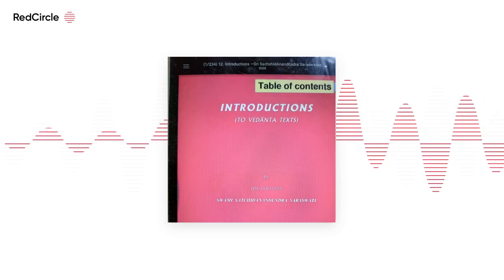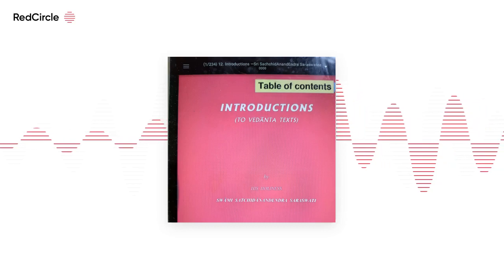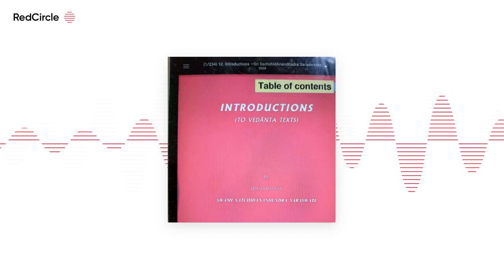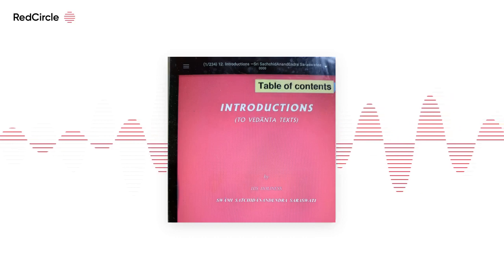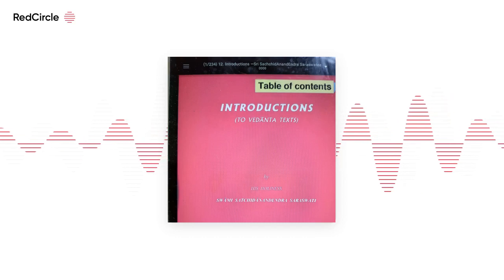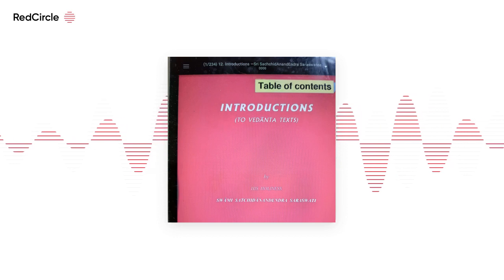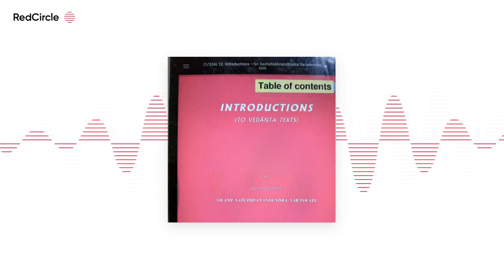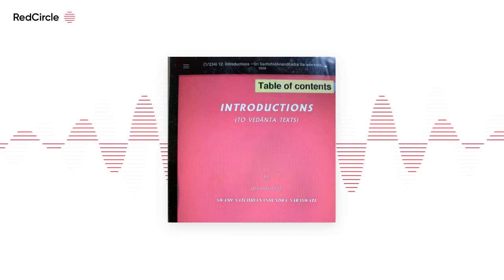12—24. Introductions (to vedanta texts)—Sri SachchidAnandEndra Saraswtee SwAmeeji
AdhyAtma PrakAsha KAryAlaya, HoLenaraseepura